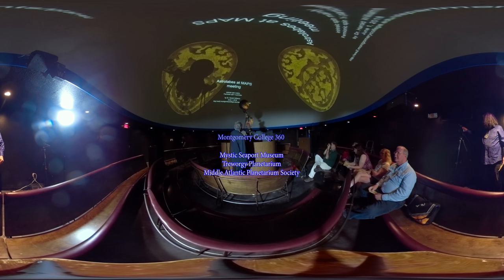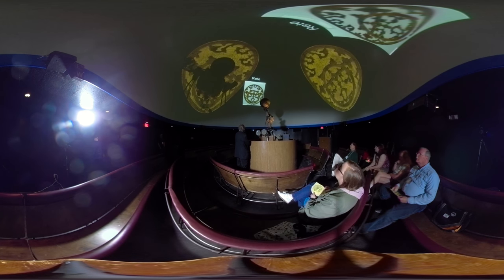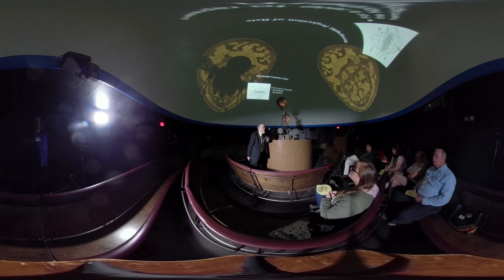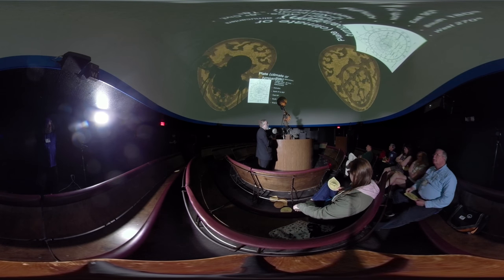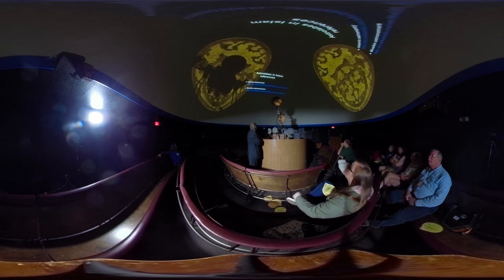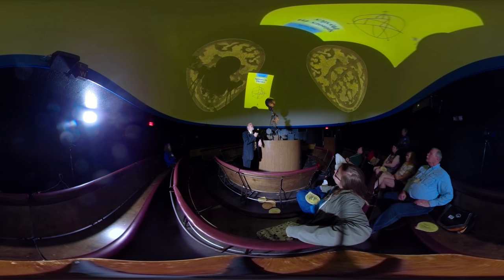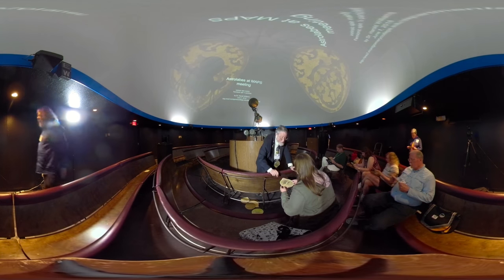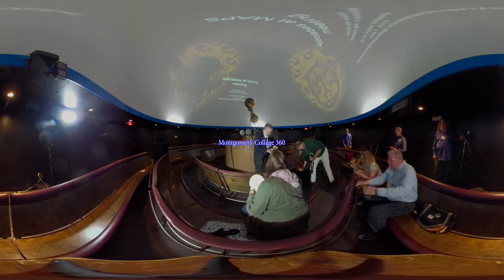Astrolabe - Dr. Harold Williams, MAPS Conference 2018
Astrolabe -  Dr, Haorld Williams, MAPS Conference 2018

Montgomery College